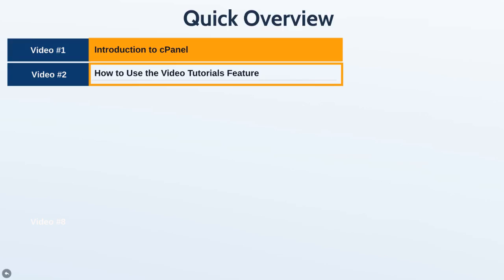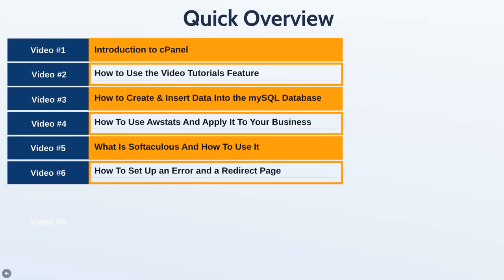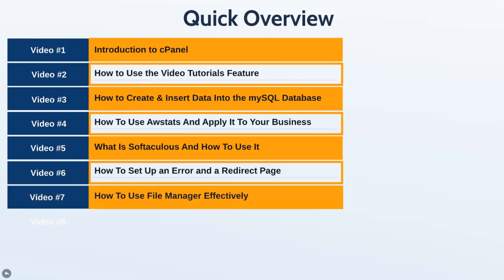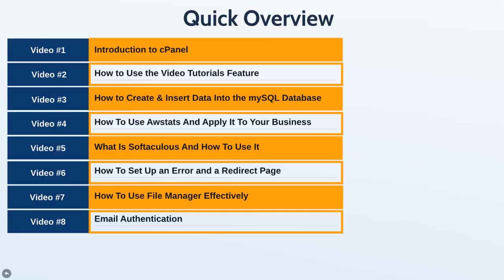DIGITAL MARKETING, EARN MONEY ONLINE, INTERNET MARKETING, ONLINE BUSINESSES, SOCIAL MEDIA MARKETING